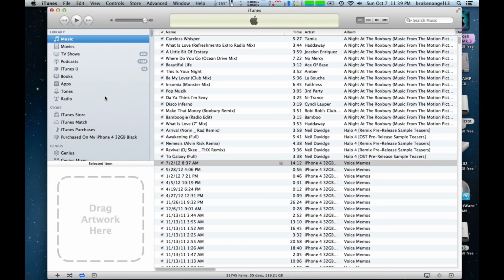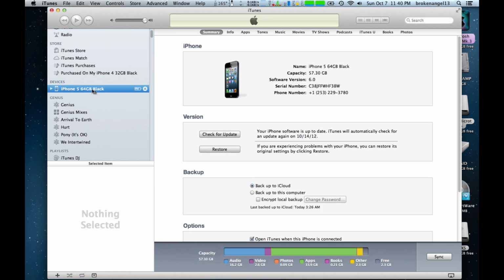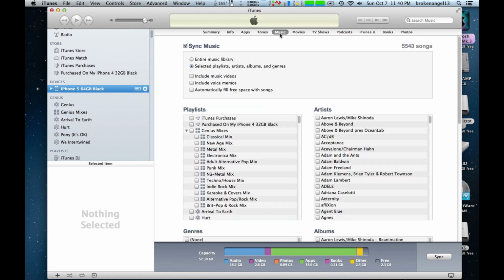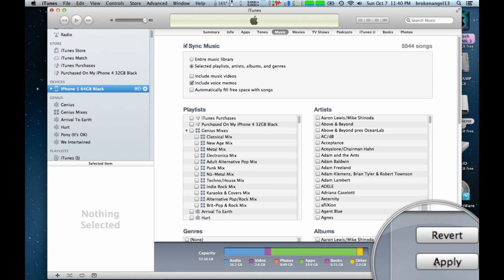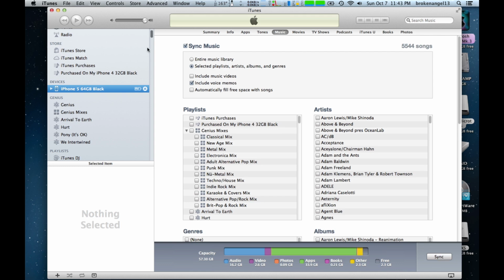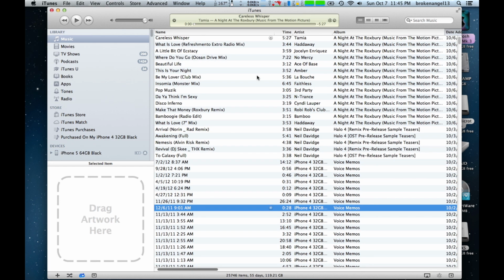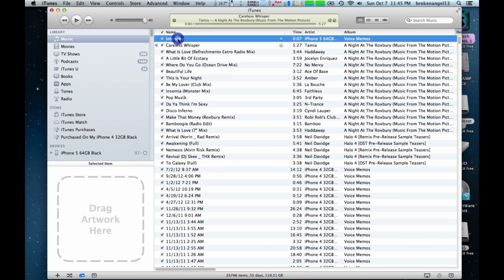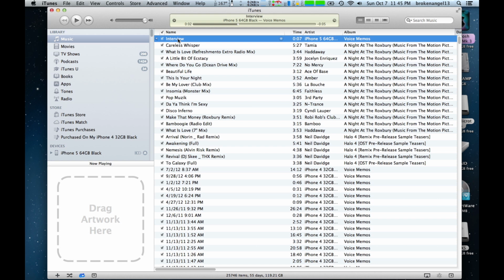Getting an Audio Memo Off of an iPhone : Mac Audio Tips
Getting an audio memo off of an iPhone will require the use of Apple's iTunes music management software. Get an audio memo off of an iPhone with help from an audio engineer in this free video clip.

Series Description: You can tweak the audio performance on your iPhone, iPad or even a MacBook Pro in a wide variety of different ways depending on exactly what it is that you're trying to achieve. Get Mac audio tips and learn how to control your computer like a pro with help from an audio engineer in this free video series.